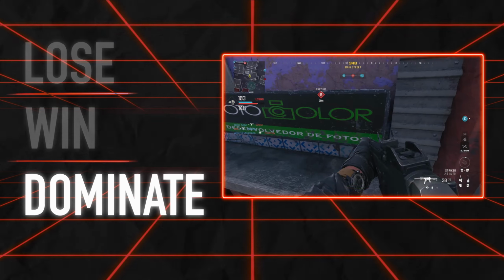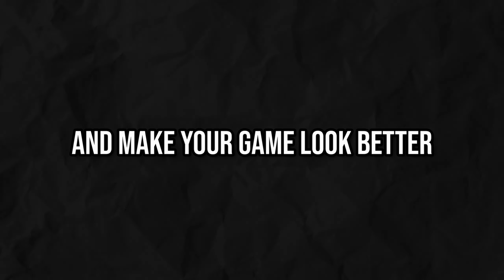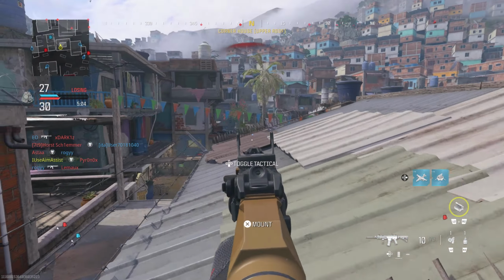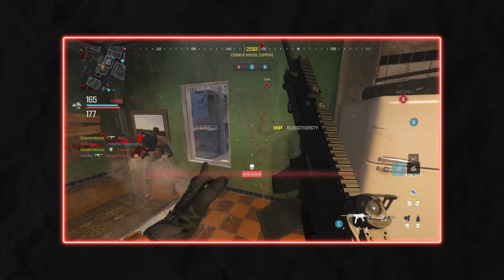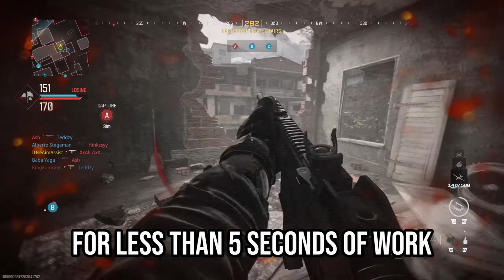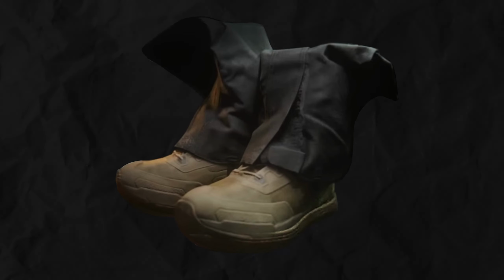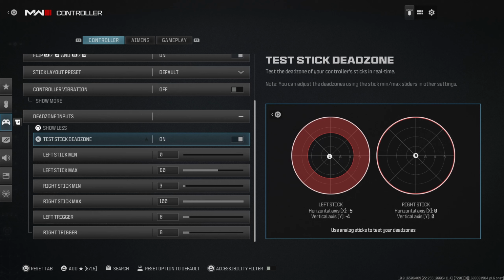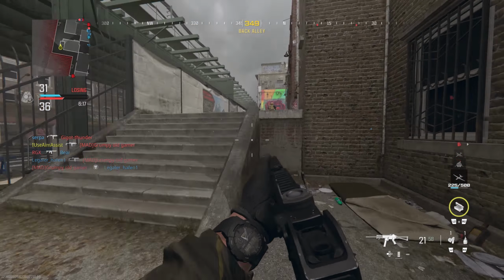13 mw3 tips you'll wish you knew sooner...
In Todays video I go over 13 tips and settings that will help you improve rapidly at MW3!

(Yeah, Idk what to put here lol)

Timestamps: ~

Intro: 00:00

Fov: 00:20

Motion Blur: 01:10

Color Customization and Enemy Visibility: 01:30

HUD Bounds / Safe Area: 02:15

Minimap Utilisation: 02:41

Run a Suppressor: 03:54

Covert Sneakers / Dead Silence: 04:21

Scorestreak Toggle: 04:45

New Perk System: 05:16

How to Slide Cancel: 05:54

Settings to Improve Aim assist: 06:54

Stay alive longer: 08:03

Learn your Jump Spots (With Examples!) : 08:36

End Cards: 08:58

Game: ~
Call of Duty: Modern Warfare is a first-person shooter video game developed by Sledgehammer Games for the Xbox One, PlayStation 4, and Windows. It is a reboot of the original Modern Warfare trilogy. Call of Duty: Modern Warfare is the sixteenth game in the Call of Duty franchise, the fourth game in the Modern Warfare series, and Infinity Ward's second to be developed in a three-year development cycle. Announced on May 30th, 2019, the game was released on October 25th, 2019. Call of Duty: Warzone is a free-to-play Call of Duty game developed by Infinity Ward and Raven Software for the Xbox One, PlayStation 4, and Windows. Warzone is also a component for Call of Duty: Modern Warfare. The game features two modes, a Battle Royale mode and a Plunder mode.

Warzone Ranked
Warzone 2 Ranked
WZ Ranked
WZ2 Ranked
Warzone Ranked solo
Warzone 2 Ranked solo
Warzone solo
Warzone 20 Kills
No Recoil
Modern Warfare 2
how to aimbot warzone
high damage low recoil
Armaguerra Warzone
Armaguerra Rebirth
Controller God
Aimbot on Controller
Movement King
Pro player movement
How to play like DiazeBiffle
MW2 Movement Guide
MW2 Movement
MW2

Tracking so good, it looks like aimbot in call of duty warzone.